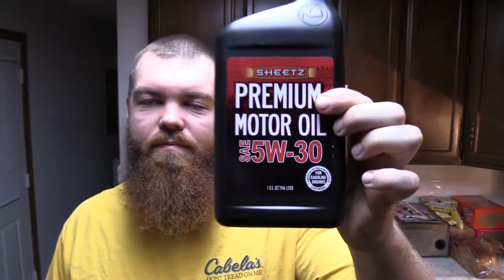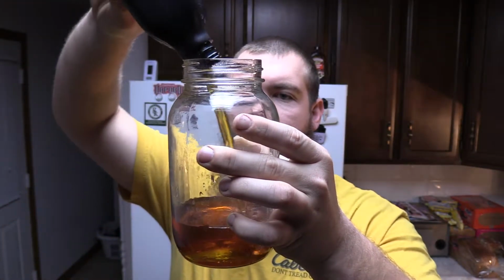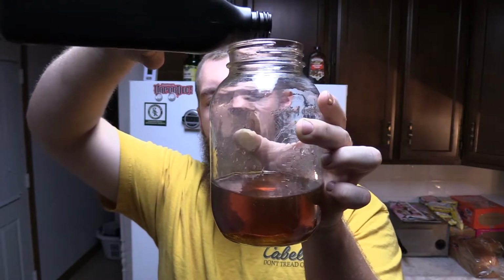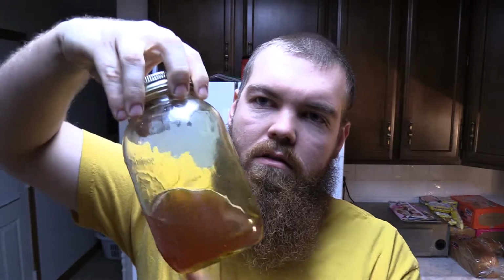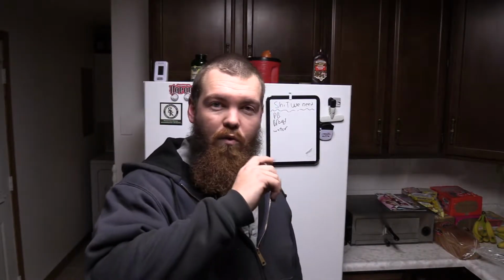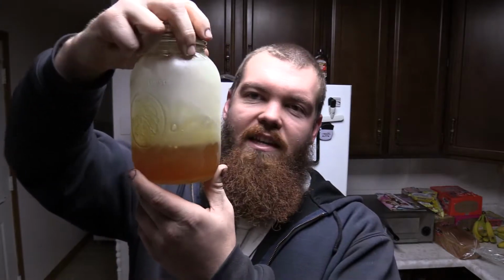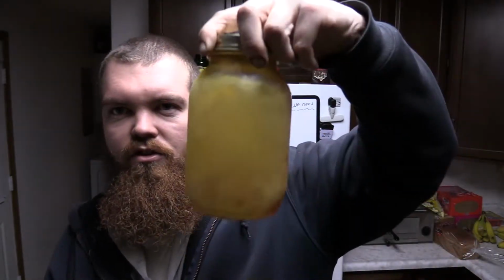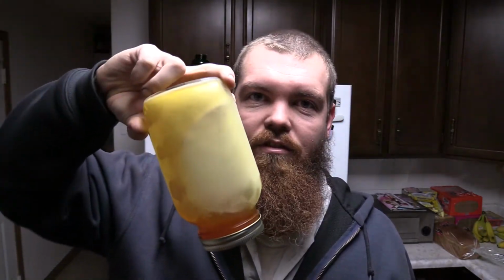Should you warm your car up in the winter?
this is a simple oil test to let you decide if you should warm your car up before winter or not